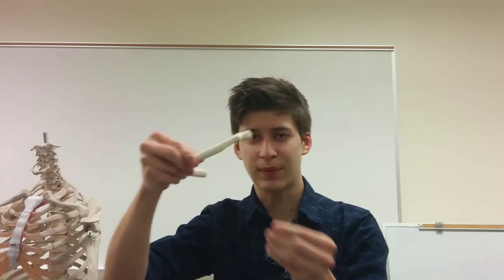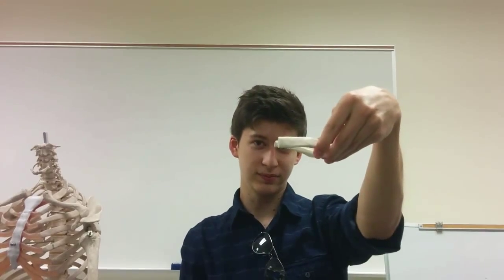How to Side Bones